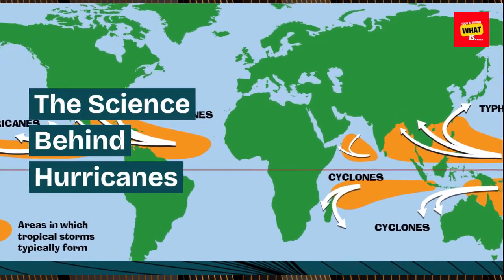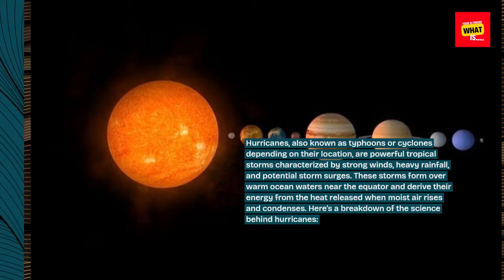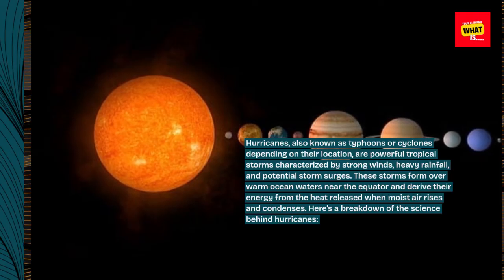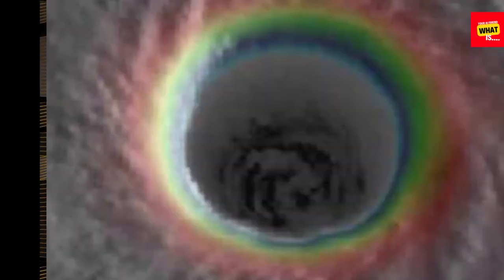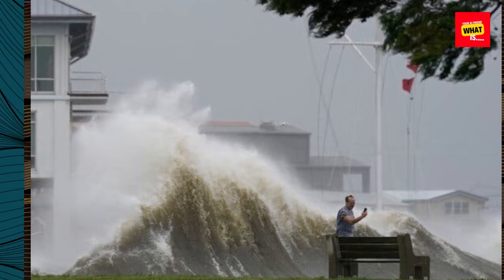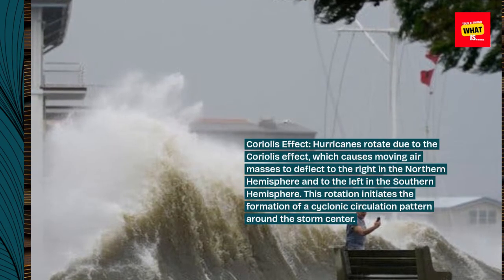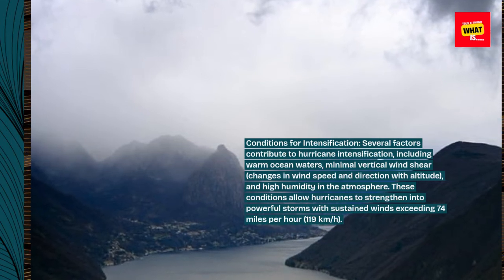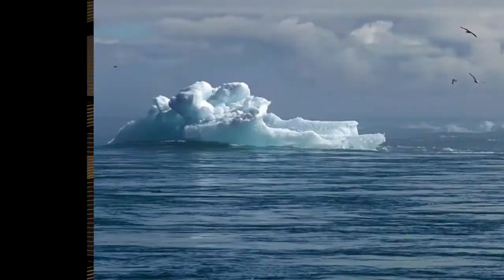What is the Science Behind Hurricanes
Explore the meteorological and oceanographic conditions that lead to the formation and intensification of hurricanes